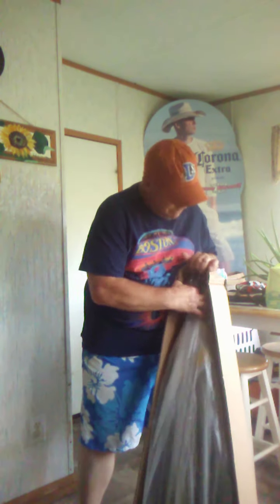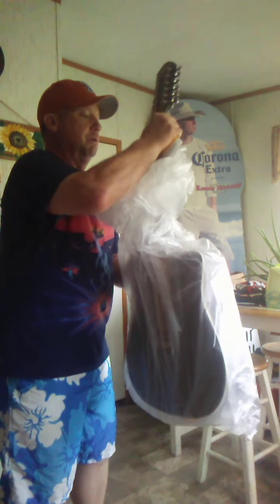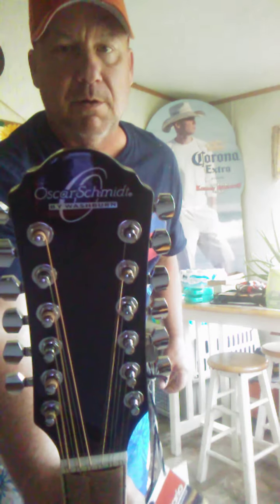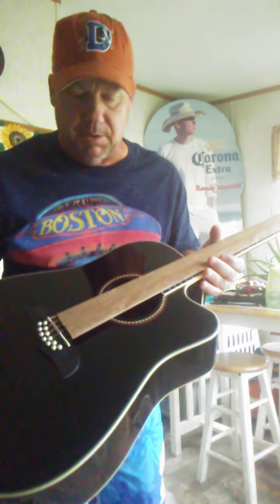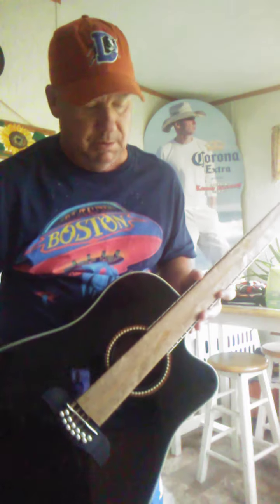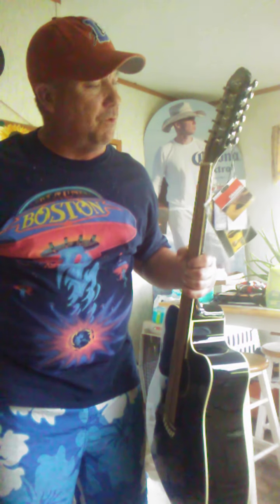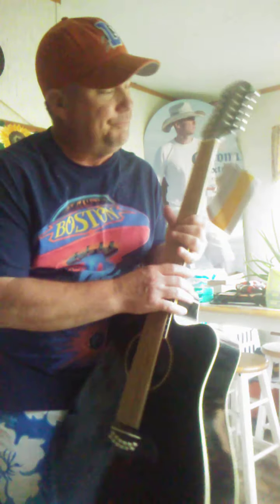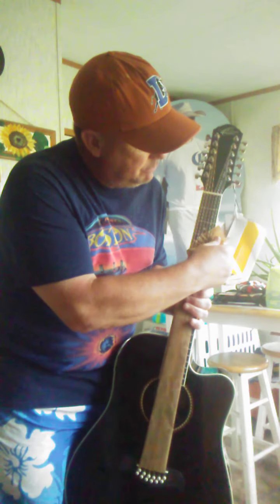NEW GUITAR DAY. Unboxing My New 12String Washburn Acoustic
Unboxing of my new Washburn Oscar Schmidt 12String Acoustic/Electric. Build in tuner. Lower action than most 12strings. 5/6/20.